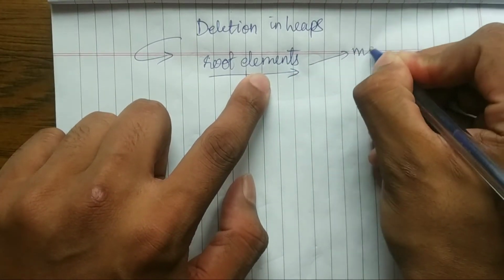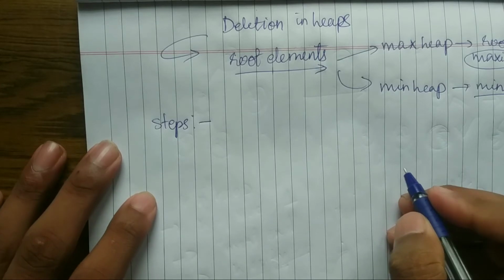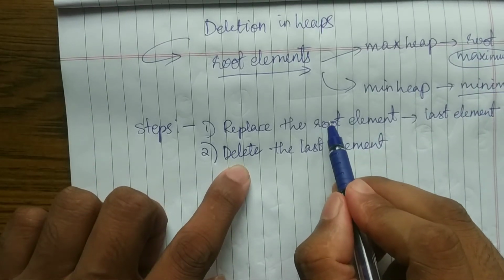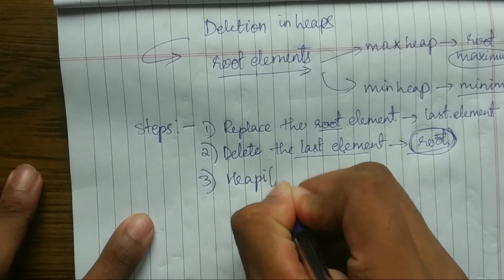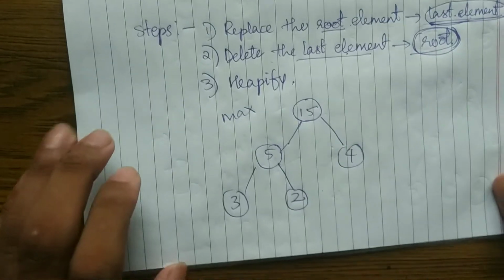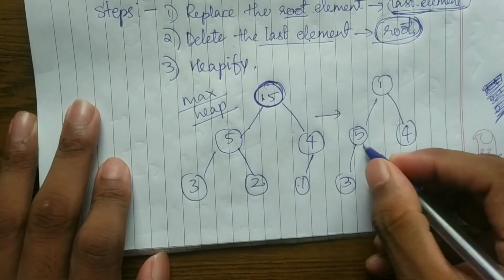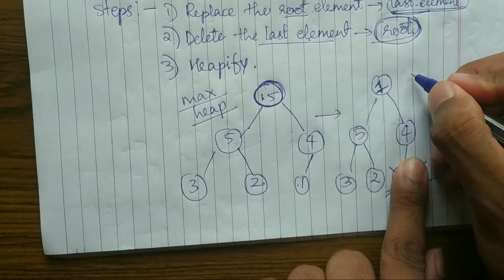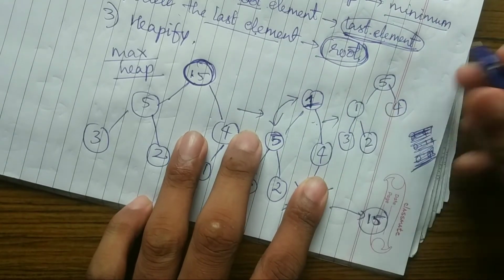Deletion In Heaps| Full Explanation| Code | Notes (Max Heap | Min Heap)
how to delete a node from a heap?
what are the steps to be followed to delete a node in a max heap and a min heap?
example to delete a node from a heap

when we insert an element in heap, it doesnt follow the property of heap. so we place the element at the correct position to satisfy the Heap property this process is HEAPIFY

codemummy is online technical educational platform. We work to impart technical knowledge to students. we provides Personalised learning experience for students & help in accelerating their career. we align the professional goals of students with the skills and learnings required to fulfill such goals

thankyou...